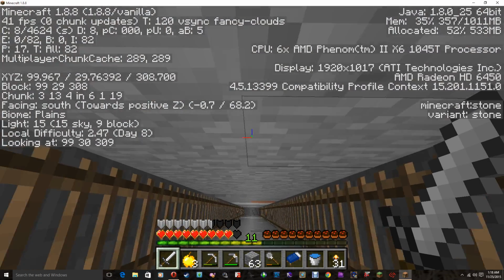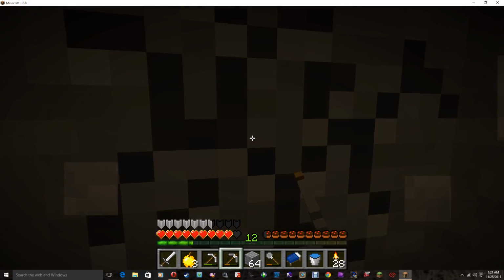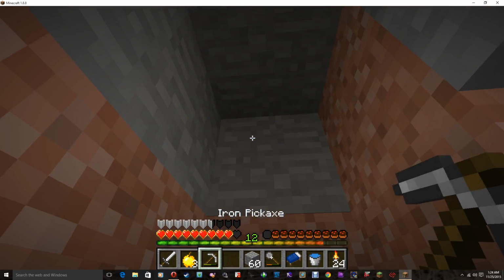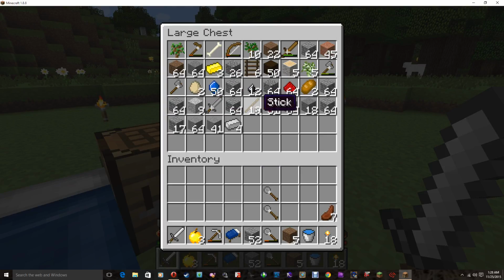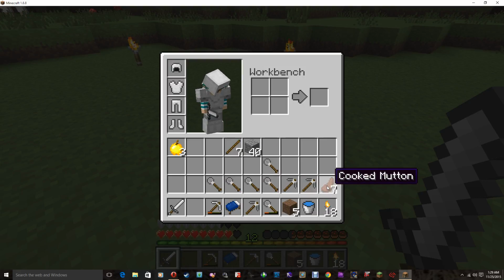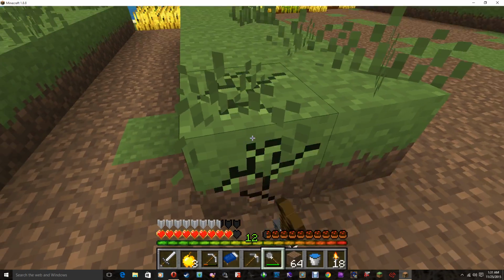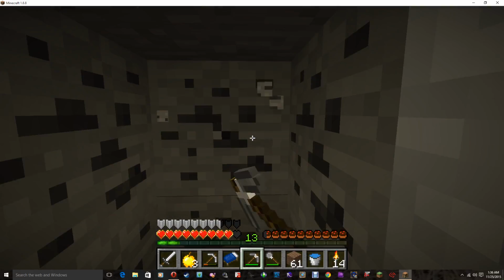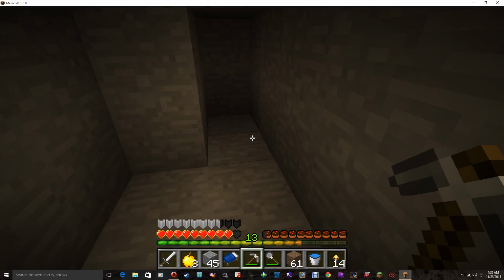SP UHC Episode 3 Dirt Staircase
Welcome to my series for a single-player ultra hardcore play through. The map is default, but the natural regeneration of health has been set to false. It is my attempt to add a bit more of a challenge for myself. Hopefully, I'll last a while before death claims me!